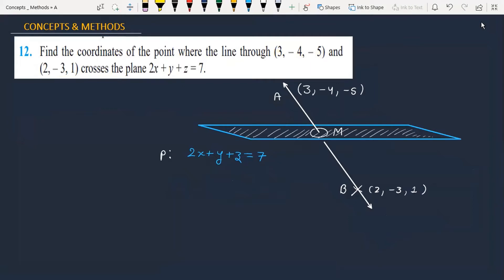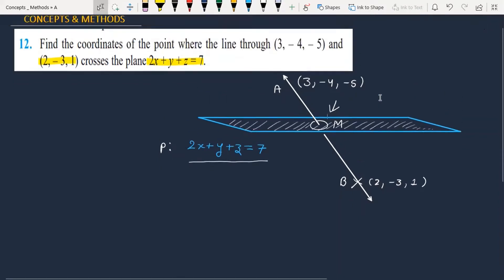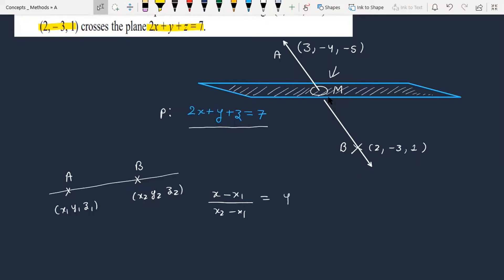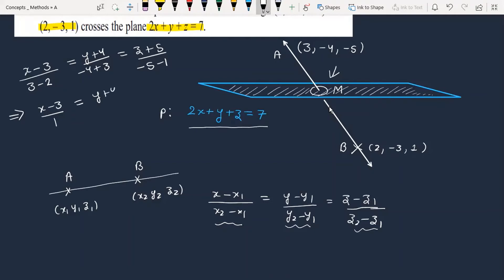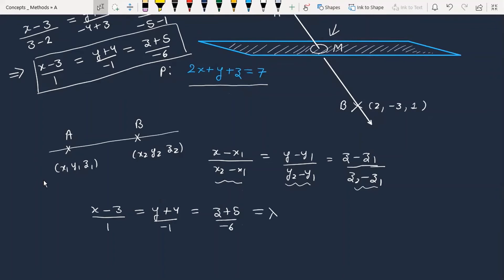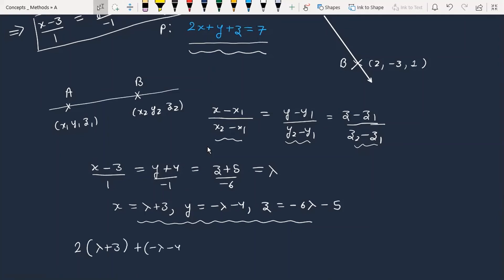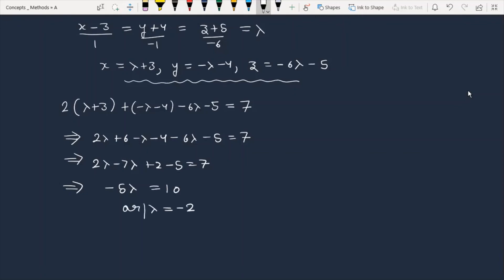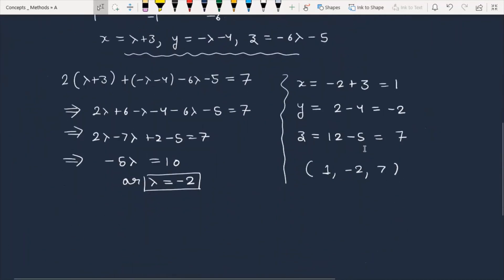Find the coordinates of the point where the line through (3,-4,-5) and (2,-3,1) crosses the plane...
Q Find the coordinates of the point where the line through (3,-4,-5) and (2,-3,1) crosses the plane 2x+y+z=7.
Find the coordinates of the point where the line through (3,-4,-5) and (2,-3,1) crosses the plane 2x+y+z=7.